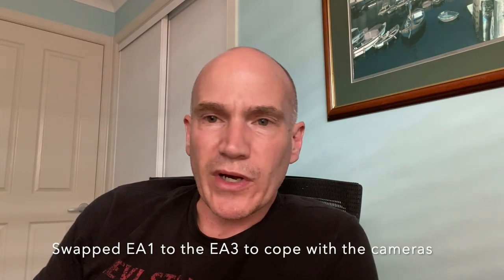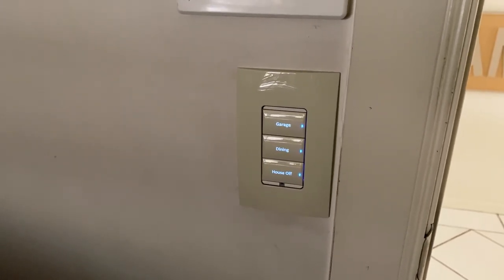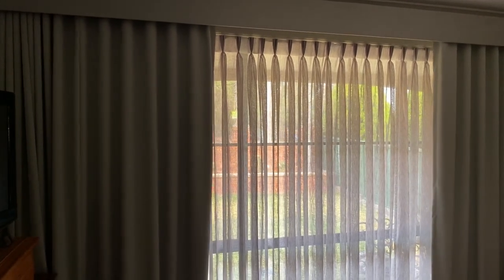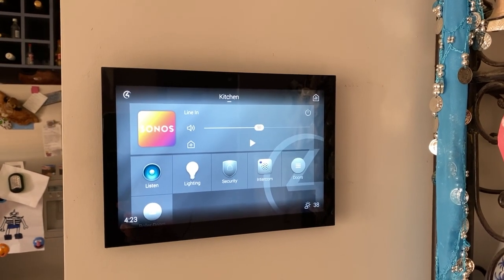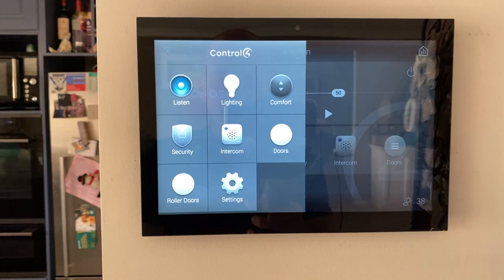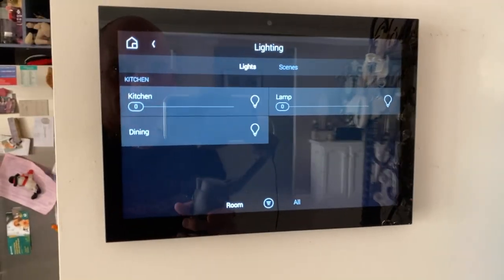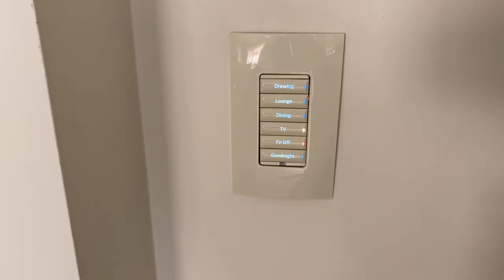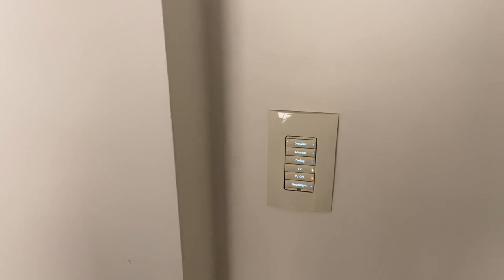Control4 overview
This is an overview of my Control4 home automation setup at home. This includes the Control4 EA3 home controller, DS2 Door station, SR260 remote control, Control4 10 inch T3 inwall touch screen and the Yale smart door lock.
Control4 is a provider of automation and networking systems for homes and businesses, offering a personalized and unified smart home system to automate and control connected devices including lighting, audio, video, climate control, intercom, and security.